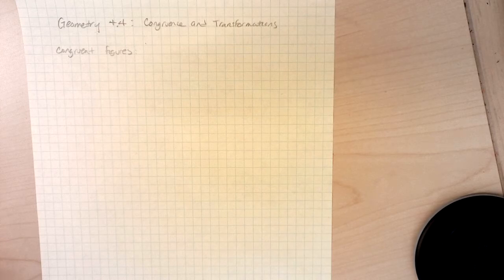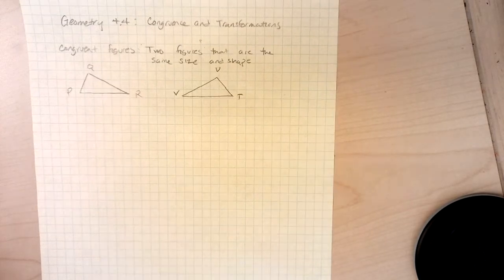Geometry 4.4 part 1: Congruence and transformations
Geometry 4.4 part 1: Congruence and transformations. Congruent figures.